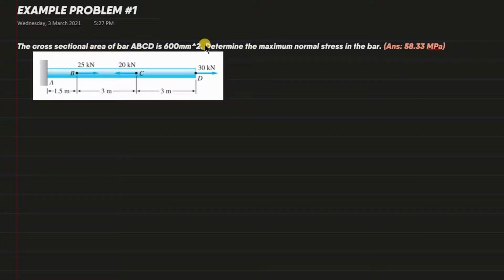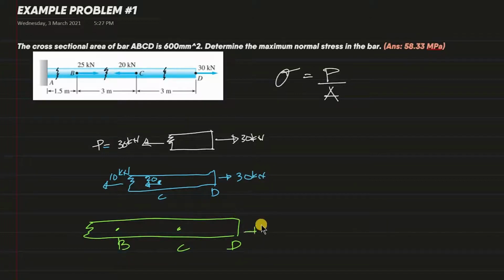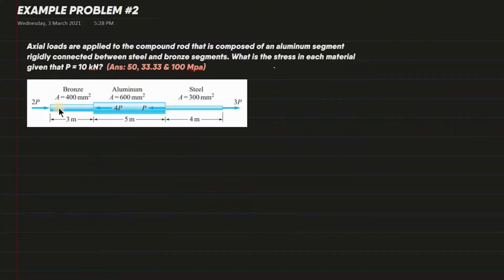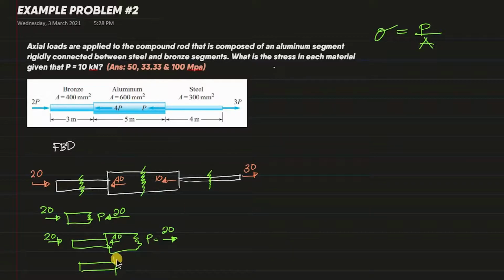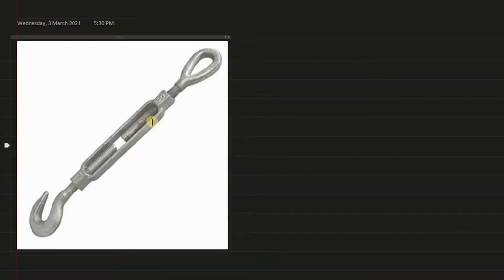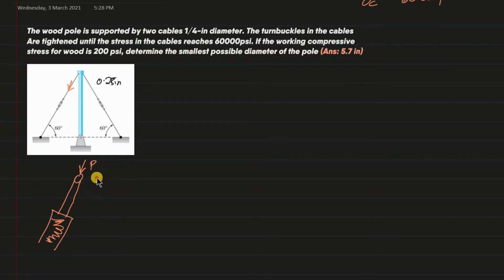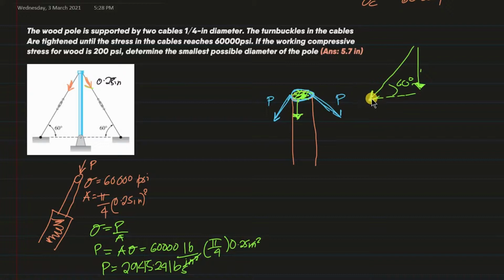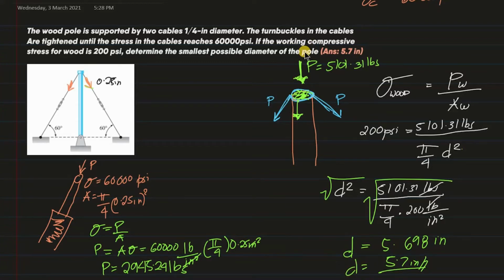Lesson 2: NORMAL STRESS (Practice Problem #1,2,3) | Strength of Materials (Filipino)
What's up mga bees!
Problems Solved:
1. The cross sectional area of bar ABCD is 600mm^2. Determine the maximum normal stress in the bar.
2. Axial loads are applied to the compound rod that is composed of an aluminum segment  rigidly connected between steel and bronze segments. What is the stress in each material  given that P = 10 kN?
3. The wood pole is supported by two cables 1/4-in diameter. The turnbuckles in the cables  Are tightened until the stress in the cables reaches 60000psi. If the working compressive stress for wood is 200 psi, determine the smallest possible diameter of the pole.

Song: Sineskwela-Mathtinik Violin Lead Instrumental Medley
Song: Math Tinik Opening Song - mof!us (Remix)
The outro music was an original work of Ting-ting Calzo-Fournier and Jungee Marcelo which was used as a theme song of the 90's kids program of ABS-CBNS "Mathtinik". The outro line was also adapted from the lyrics of the song "maglakbay, mag-enjoy, maglaro, manaliksik, maging Mathinik".